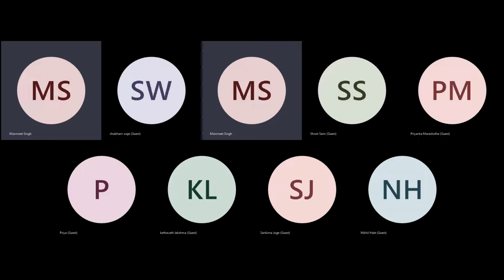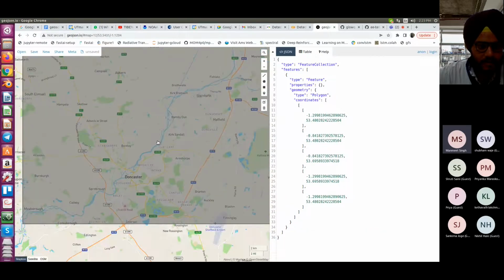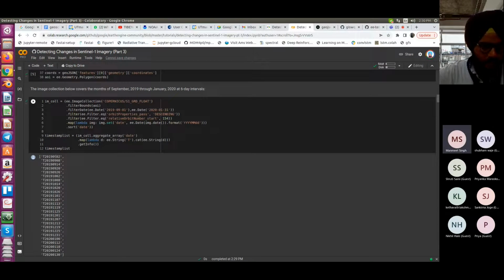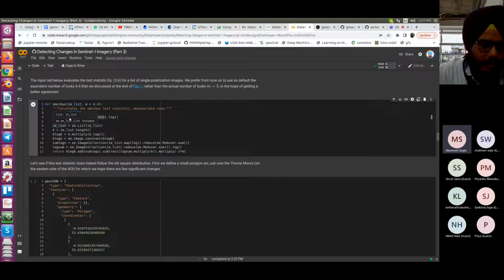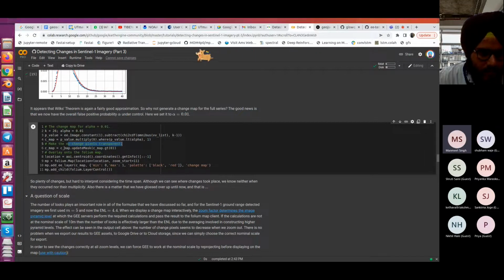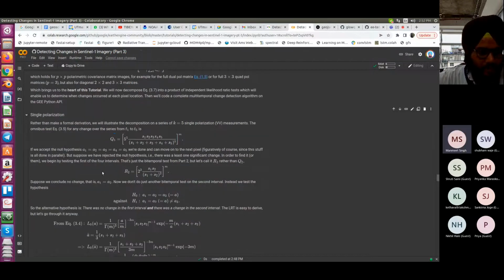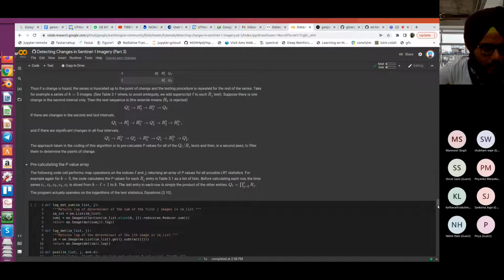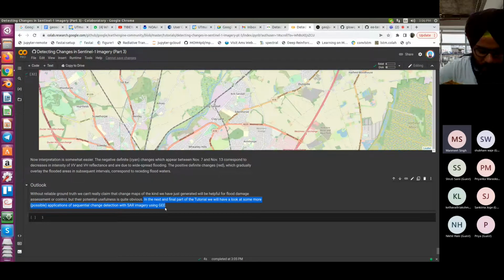Multitemporal change detection Sentinel-1 | Google Earth Engine | Climate Data Science lecture 28